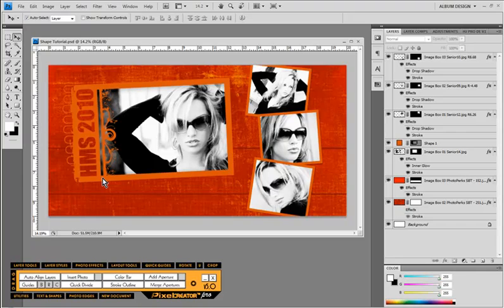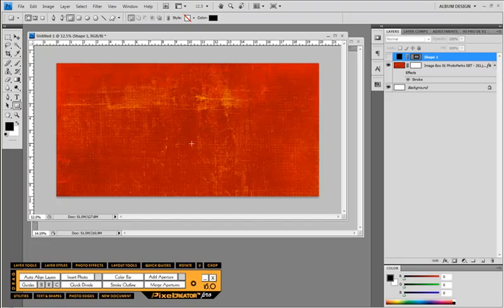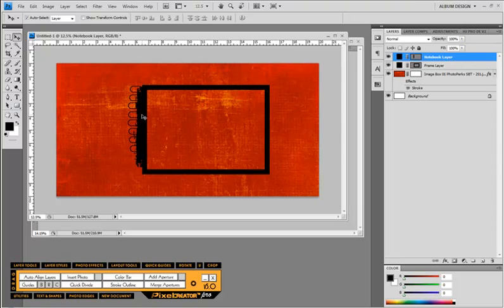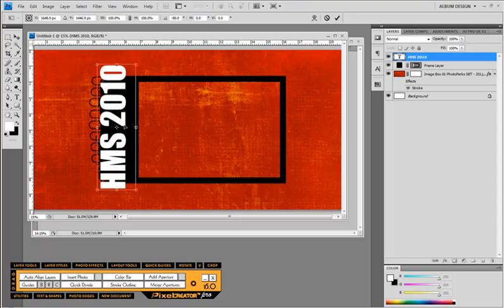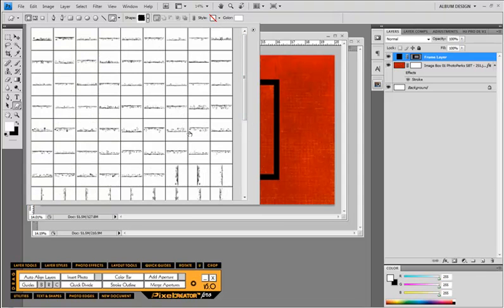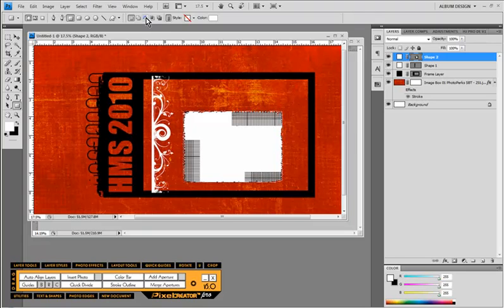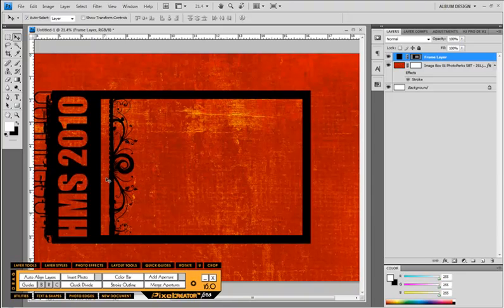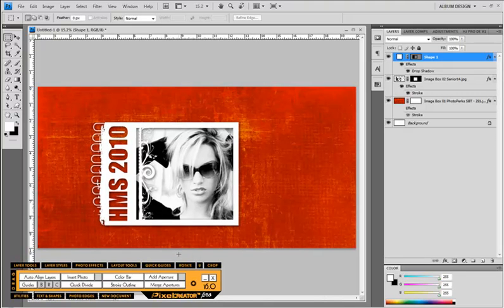PhotoPerks - Vector Design Library - First Look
In this video we show you an overview of our PhotoPerks Vector Design Library for Photoshop. If you've never used Custom Shapes in Photoshop you'll want to watch this video. There are lots of fun creative things you can do with the vector drawing tools and Custom Shapes in Photoshop. Check out the video and download the sample set of PhotoPerks Vector Design Elements below and put your new found knowledge to work!.